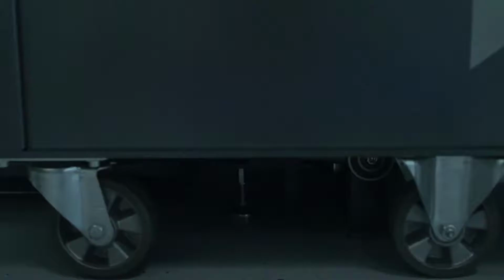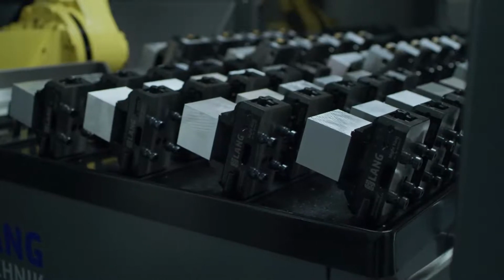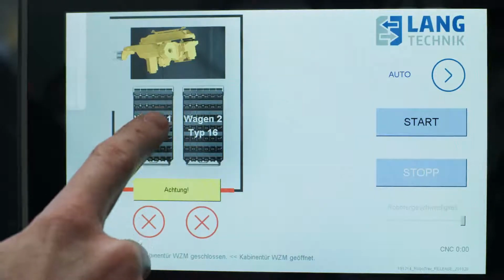RoboTrex 96 Automatiserings Systeem Grijper wissel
De automatisering van LANG Techniek met wisselen van de grijper.